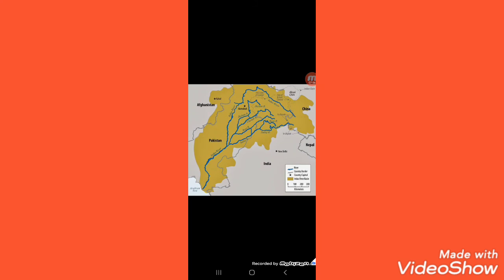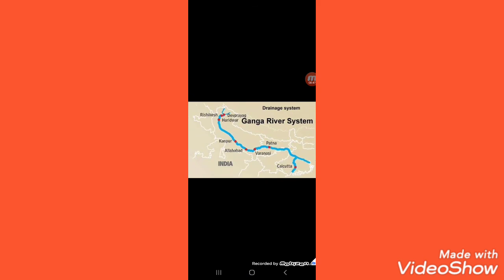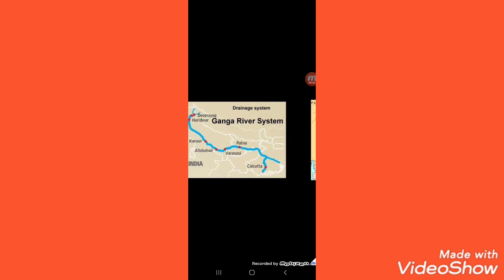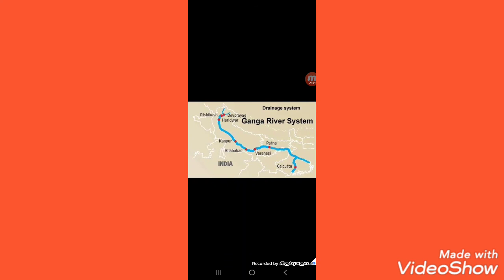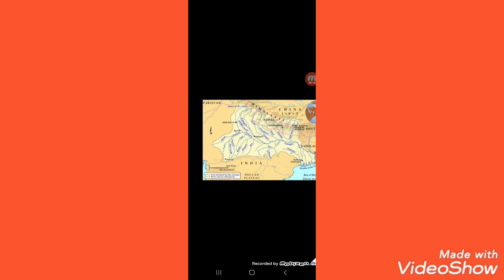NCERT-Class-09-Geography(Physical Features of India)-The Northern Plains.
PRoy Social Science